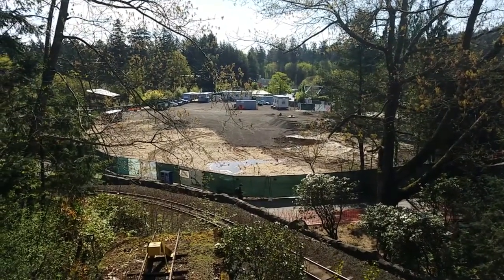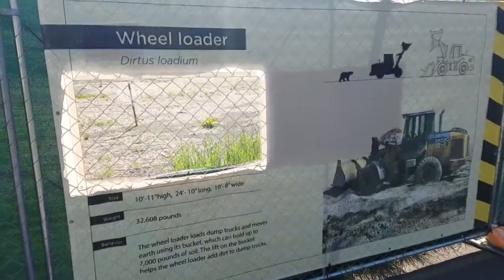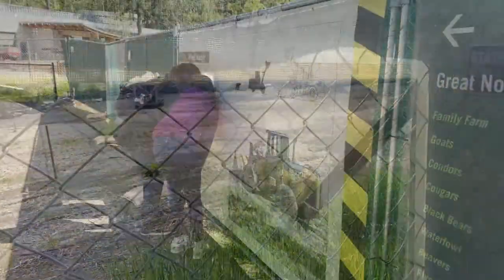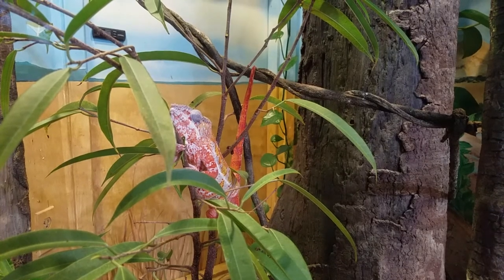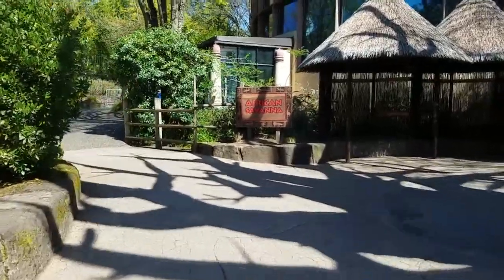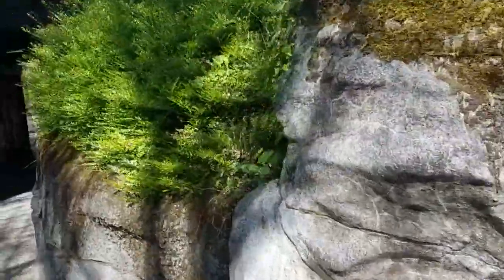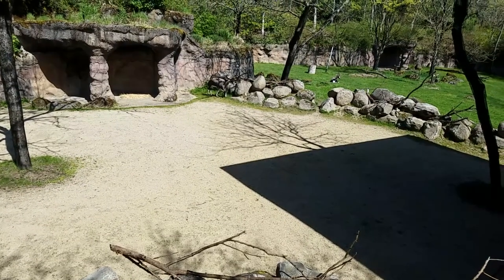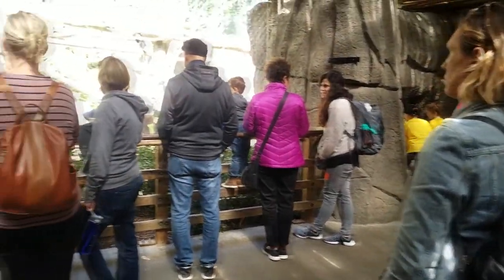Oregon Zoo - Construction Update & Animal Videos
I visit The Oregon Zoo to check out the construction progress on the new exhibits, and of course, get some video of some animals.

The lemurs were especially funny.